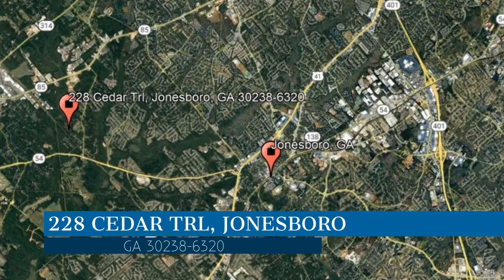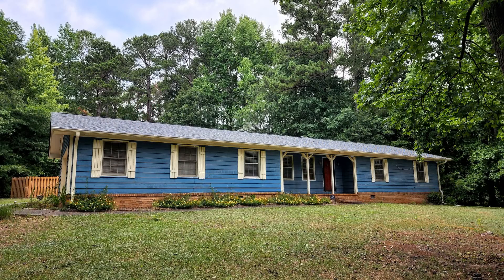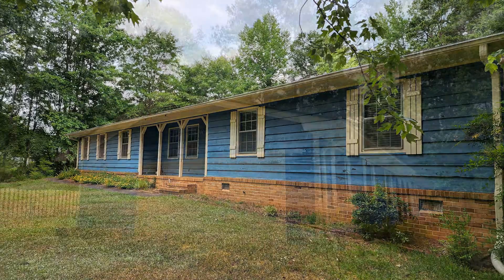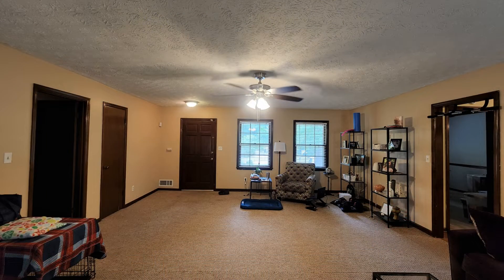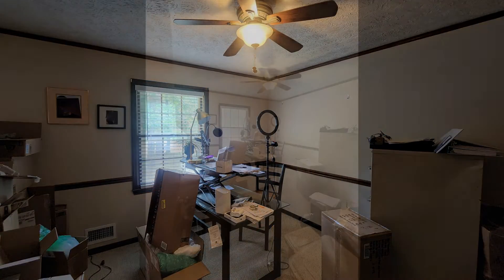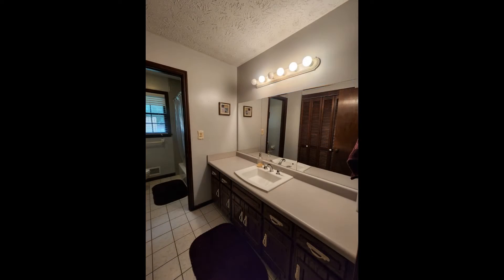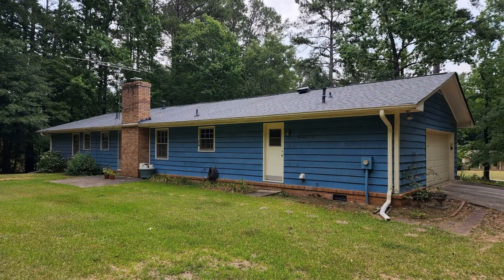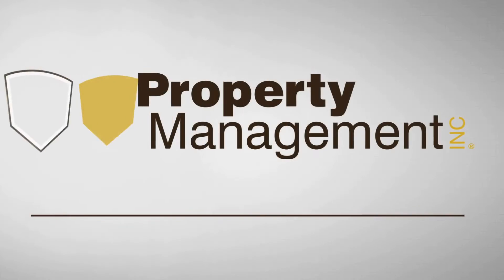Jonesboro Homes for Rent 3BR/2BA by PMI South Atlanta | Jonesboro Property Manager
This ranch-style home is close to shops, restaurants, and other great amenities. It features 3 bedrooms, 2 bathrooms, and 1,725 square feet of living space. The cozy kitchen opens to a bonus room that can be used as an office or a dining room. All of the bedrooms are ample in size and can fit good-sized beds. The bathrooms are well-appointed for your convenience. Other features of this darling property include a 2-car garage and a private inground pool. Hurry! This is a steal.

Looking for a property manager in Jonesboro? We do property management!

Credit Music: "Positive And Hopeful" by WeVideo